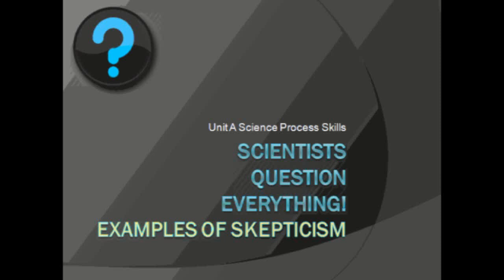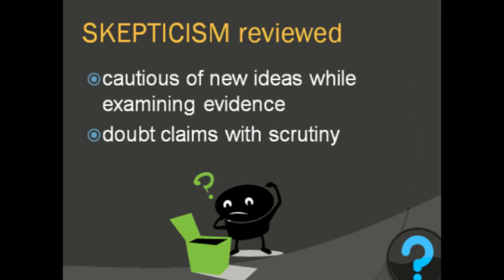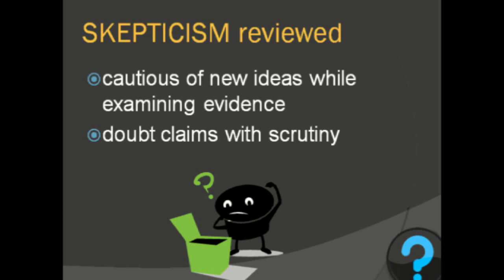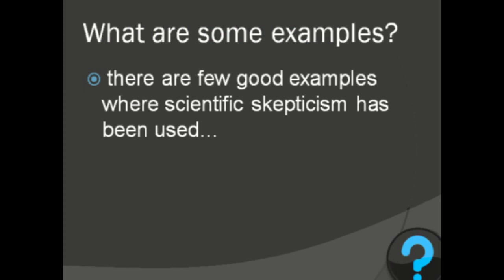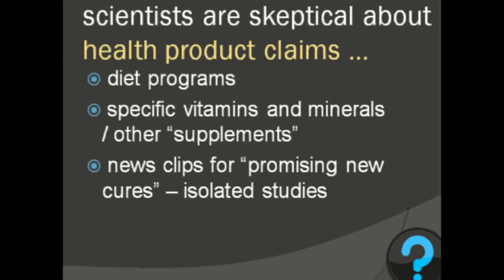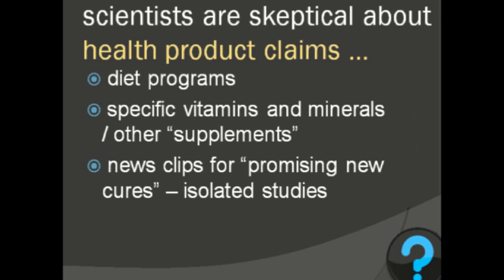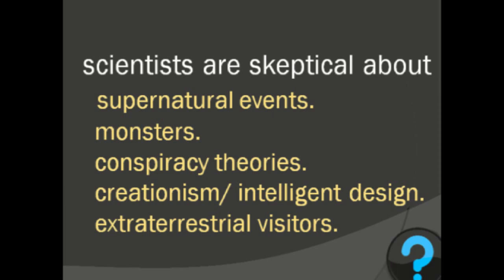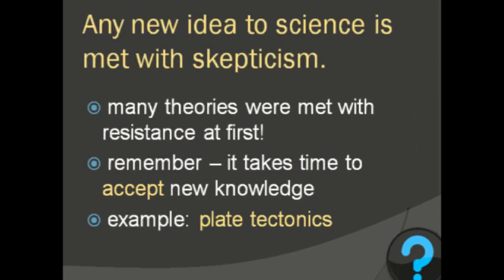Scientists Question Everything - Examples of Skepticism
A continuation of skepticism with examples.